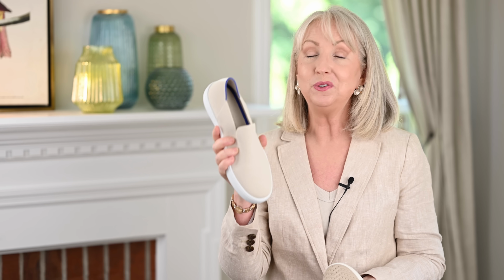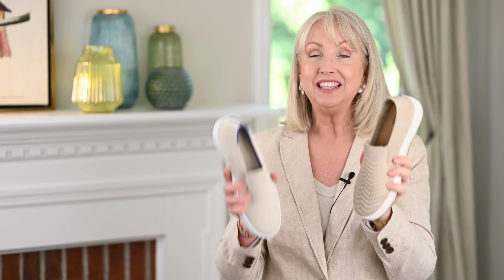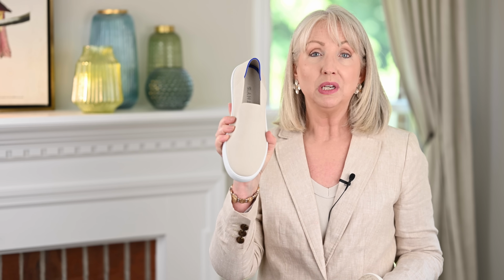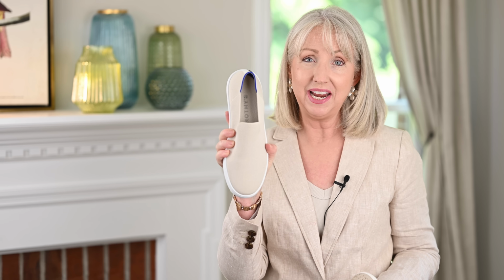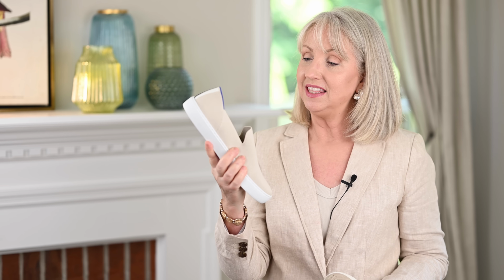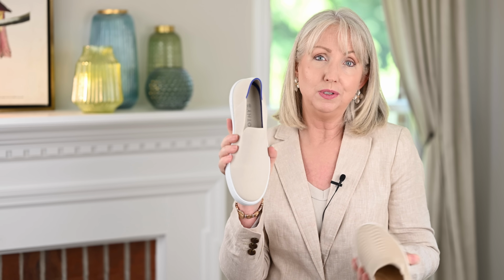Buildable Travel Capsule Wardrobe for the Frequent Tourist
Then ring that bell to receive notifications each time I upload a new video.

Instead of sharing links here today I'm sharing them along with additional graphics and photos at my blog. Just click through or copy and paste the address into your browser. I've got lots of links as well as additional descriptions and information about fit here:

* daily or weekly emails linking you to my blog posts or videos